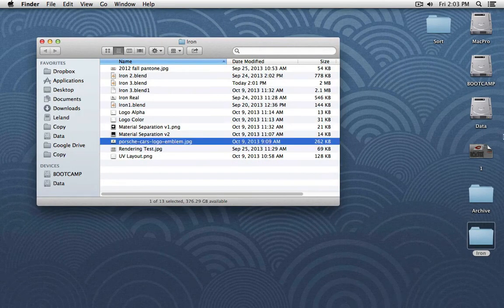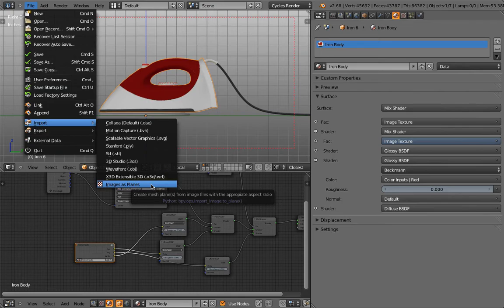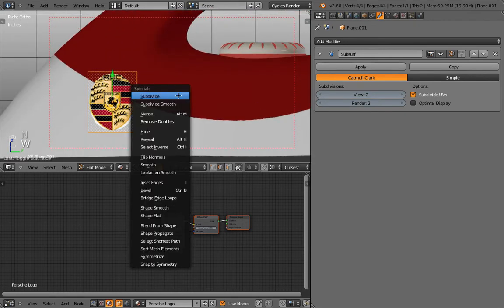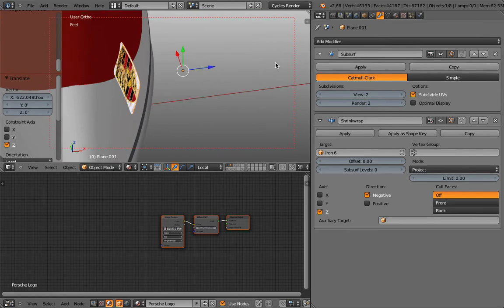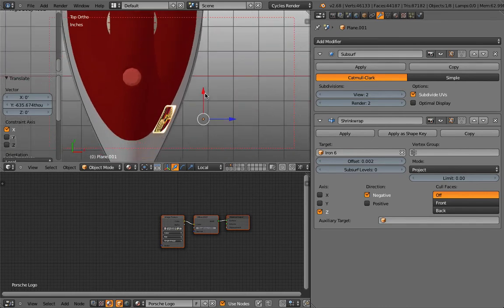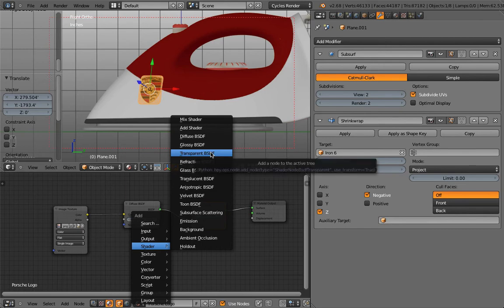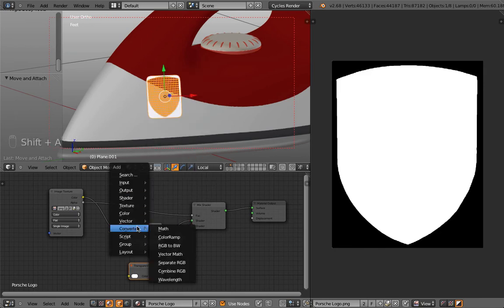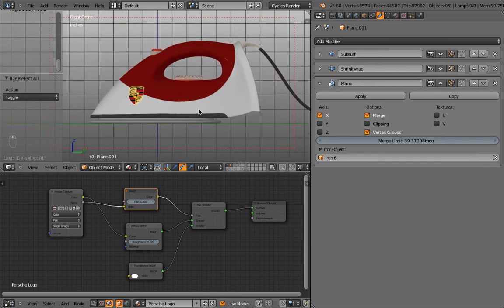Iron 21 Advanced Decal Placement